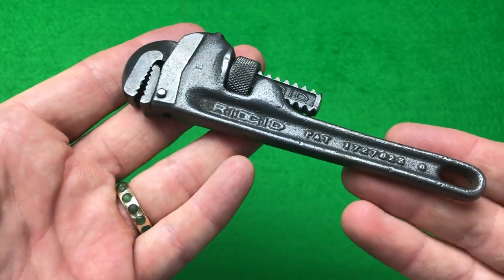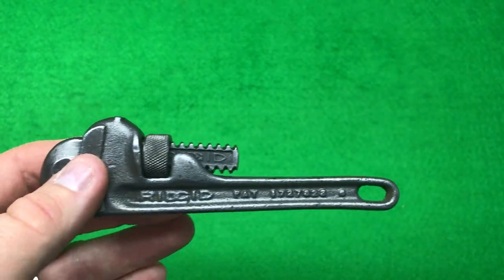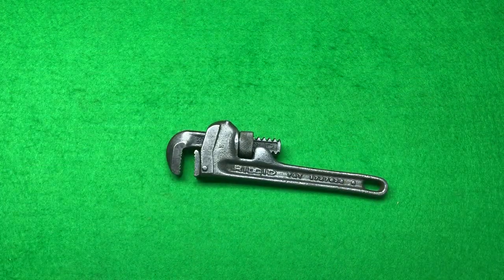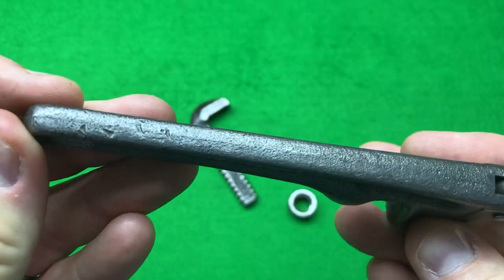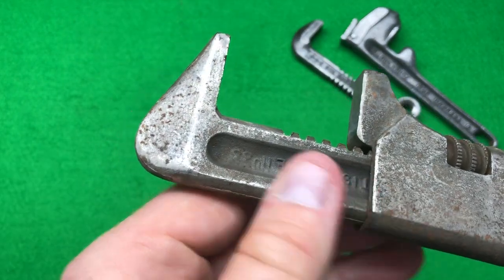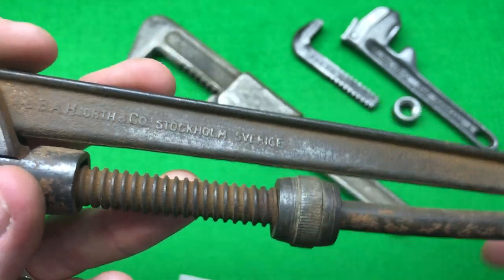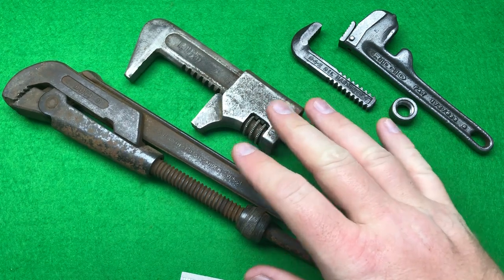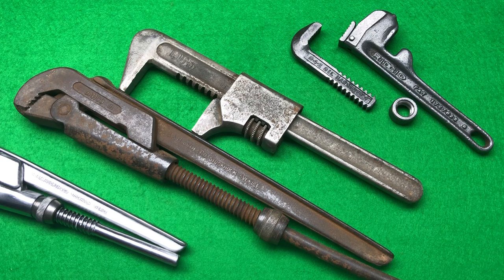eBay vintage tool haul antique 1888 bahco 91 wrench + ridgid 1937 mini pipe wrench 6inch 😀👍⚒️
A quick overview of a eBay tool haul before restoration showing you what I purchased and how much I paid 😀👍